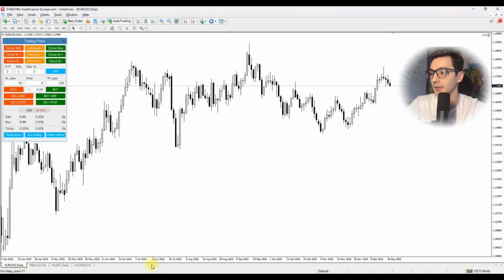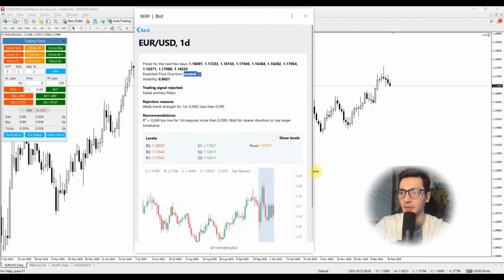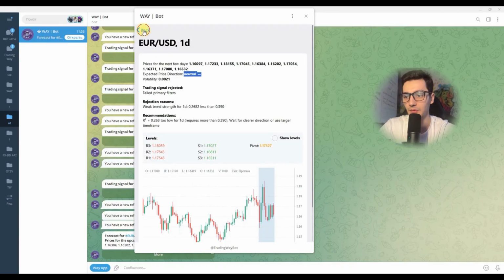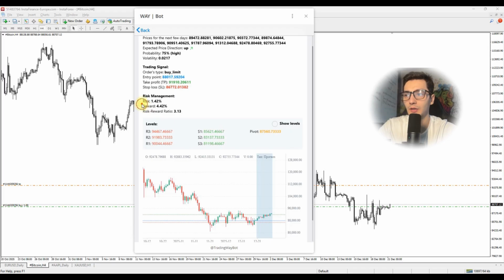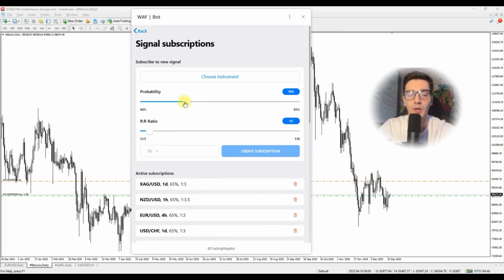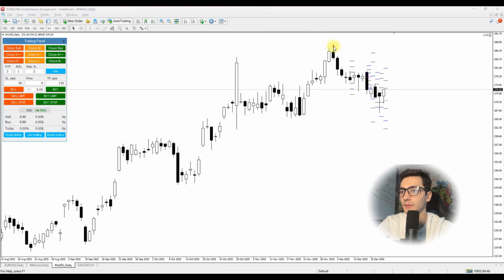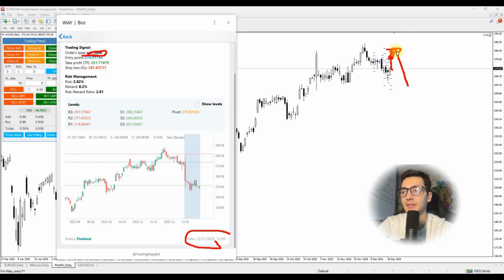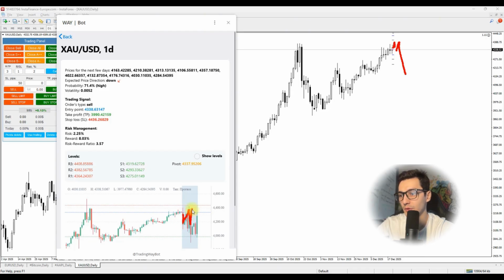🎄 IS THE NEW YEAR RALLY STARTING?📊 Market Overview | December 22–28 by AI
🎄 Is the New Year Rally Starting?

In this video, you’ll find a detailed overview of the financial markets for December 22–28 and a breakdown of key market scenarios ahead of the year’s end. We discuss whether a New Year rally is likely, which assets may experience increased volatility, and how to prepare for the upcoming trading week.

🤖 We use AI-powered market forecasts, analyzing up to 200,000 tickers in real time, applying probabilistic price movement models and market assessments across 5 timeframes. This helps traders and investors build strategies in advance and manage risk more effectively.

📈 We also show how AI trading signals allow you to monitor up to 10 tickers to identify the best trading setups, with analysis on up to 3 timeframes per instrument.

This video is useful for:

cryptocurrency and stock market traders

investors planning trades before the New Year

those who use AI and algorithmic analysis in trading

🔔 Watch the market overview to understand current trends and get ready for trading in the final week of December.